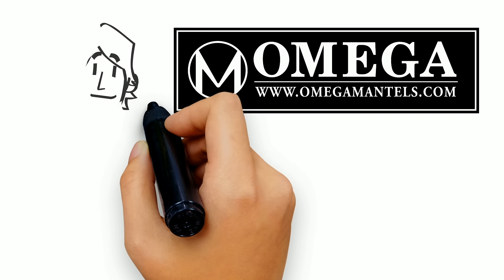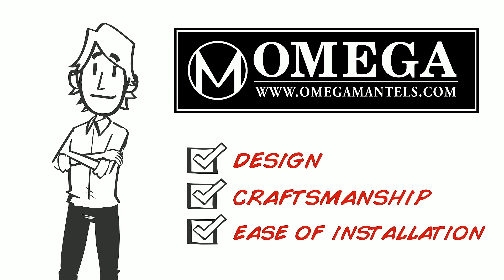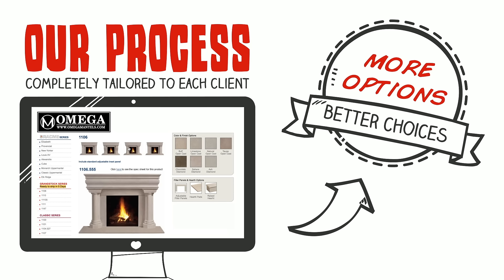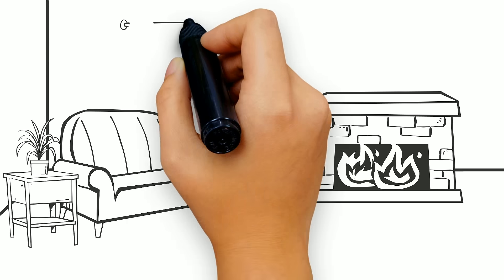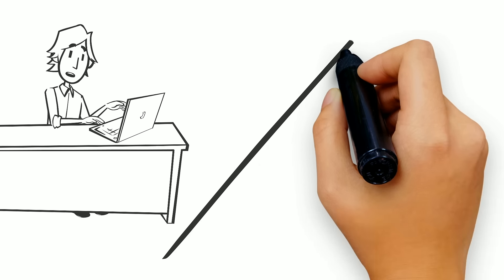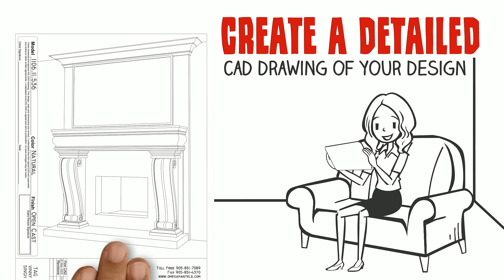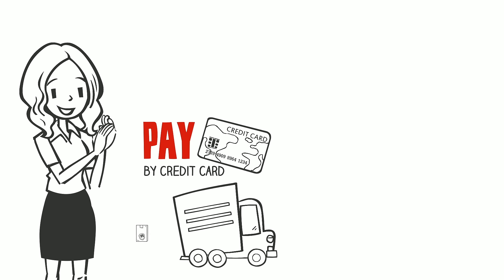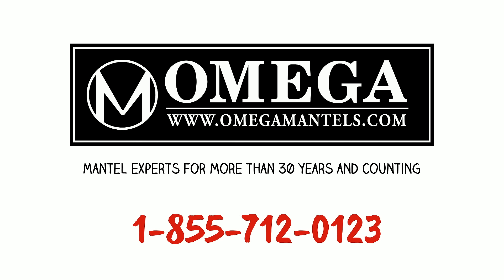How to buy Omega Cast Stone Fireplace Mantel Buy Factory direct 1-855-712-0123 and Save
Imagine
Buy Factory direct 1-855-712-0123 and Save
The possibilities of OMEGA designs are only limited by your imagination. It is our specialty to create custom designs for stone mantels for almost any space. OMEGA is aware of trends, our designs are always up to date yet blend a feel of antiquated tradition and artisanal expertise.

Working With Us
We want our customers to dream. If you could have any fire place, what would it look like? Let us build it for you. When you come in and ask for a fireplace, we ask you what you have, and then what do you want? From here, we work with you from start to finish to create your perfect custom made Omega mantel.

Design For Your Life
Whether your buying a mantel for your home or business, with OMEGA's extensive product catalog and almost 40 years of experience, together you are sure to make your "Big Idea" a reality.

From your "Big Idea" to the "Big Reveal", OMEGA will support you every step of the way.

Let us assist you in every step of your fireplace mantel project.

Whether you are a contractor, a designer or an owner, interested in a free quote, fireplace mantel remodeling consultation, simply fill out the form or call .